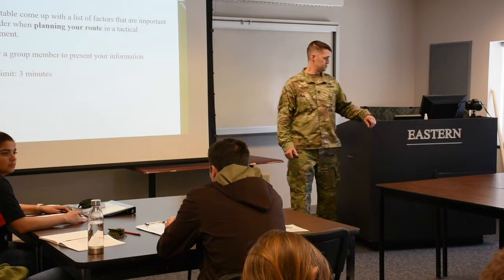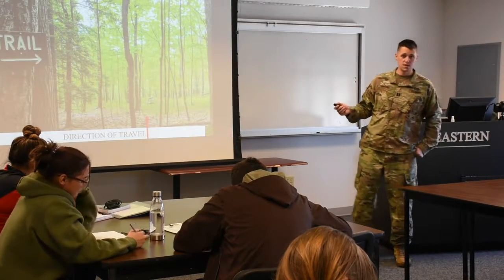EWU 2019 Officer Instructor of the Year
CPT Nicholas Carbaugh